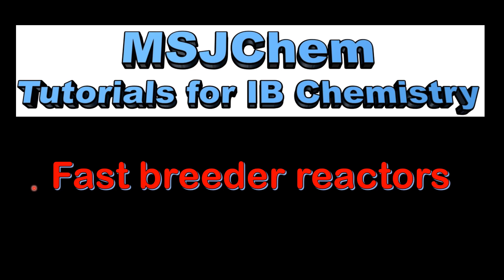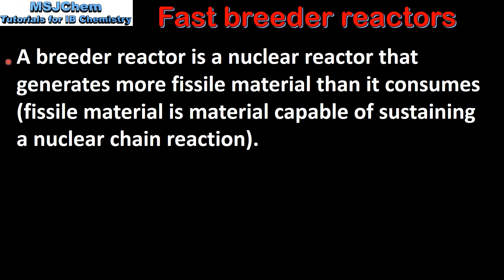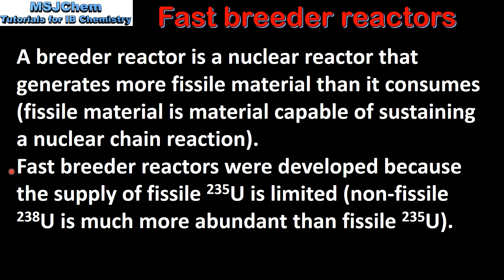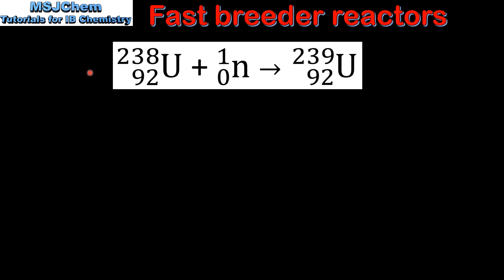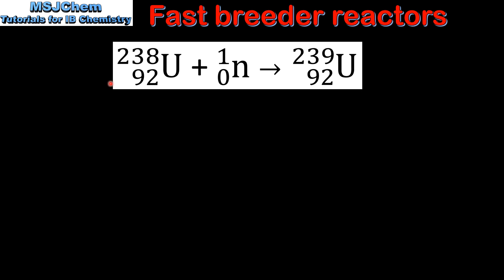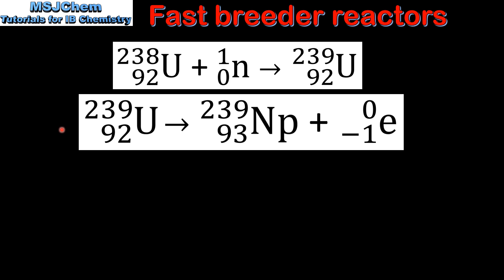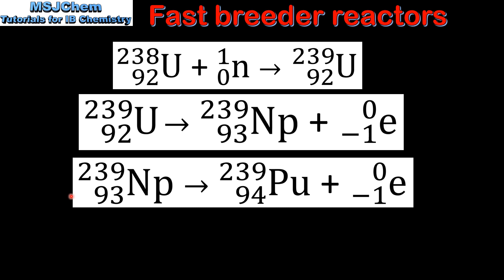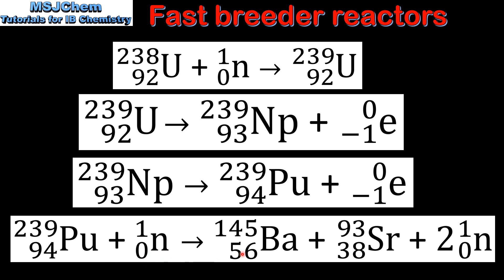C.3 Fast breeder reactors (SL)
Understandings:
239Pu, used as a fuel in “breeder reactors”, is produced from 238U by neutron capture.
Apologies for my voice, I had a bad cold when recording this video!